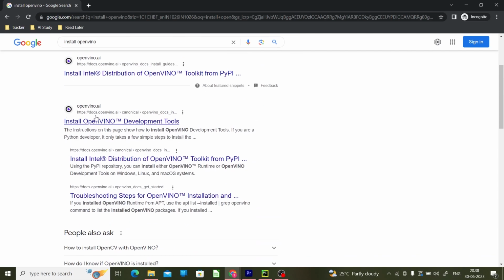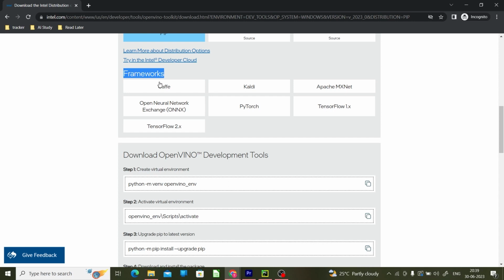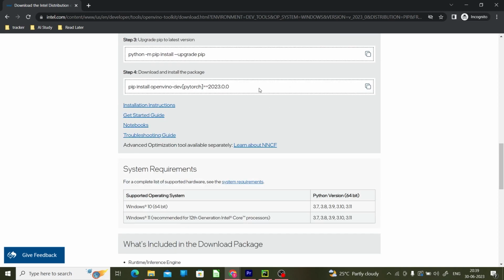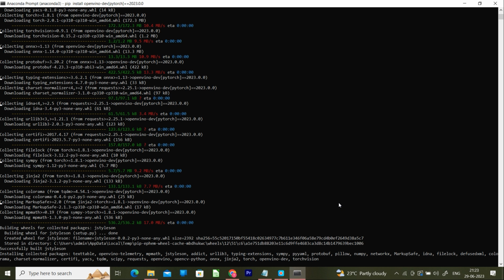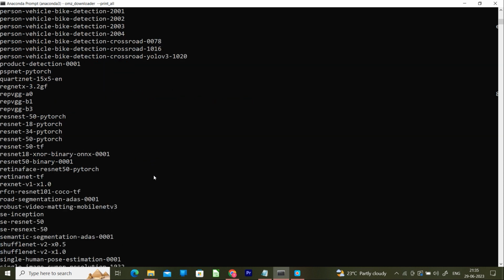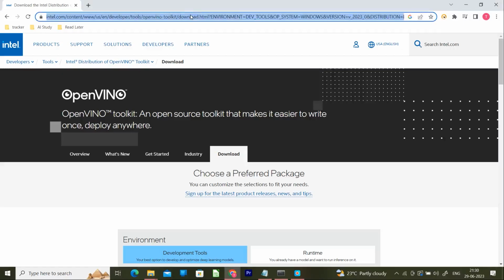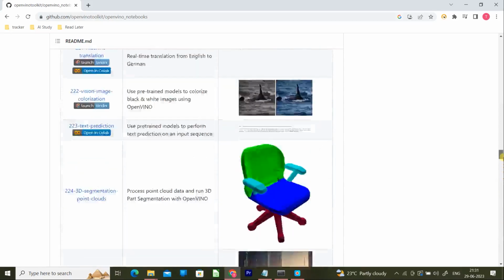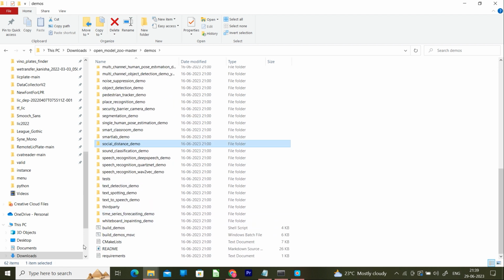Deploy AI models at Low cost, even on Laptop using OpenVino: Part 1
You do not need dedicated hardware to run AI models.